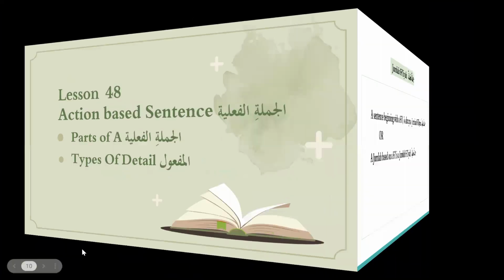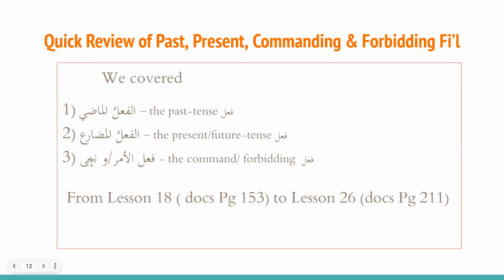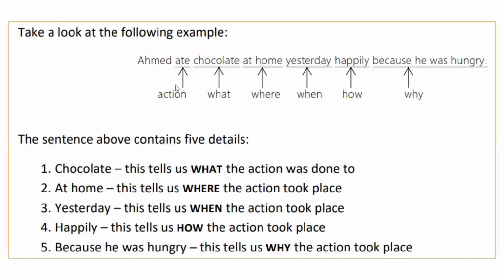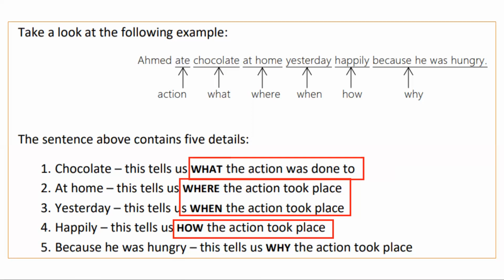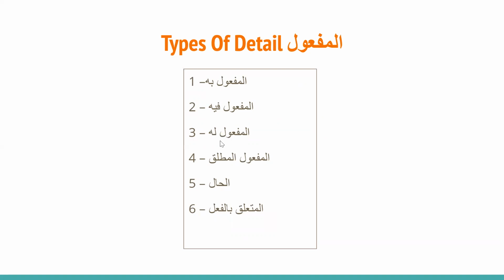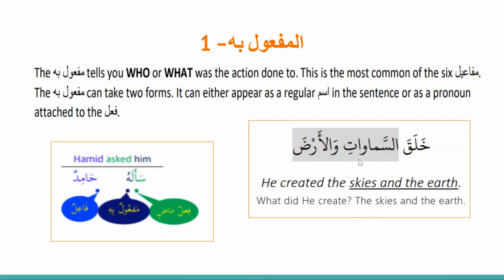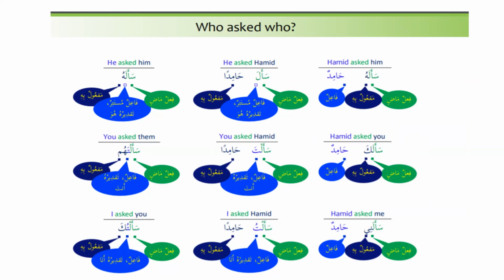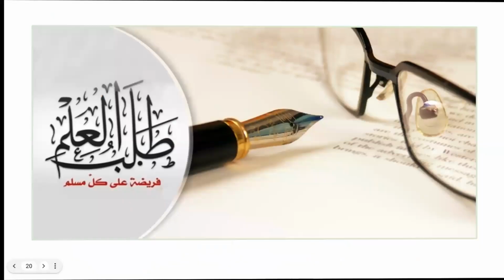Parts of Jumla Faylia الجملةِ الفعلية , Types Of Mafool مفعولات ; Lesson 48 : LLAG